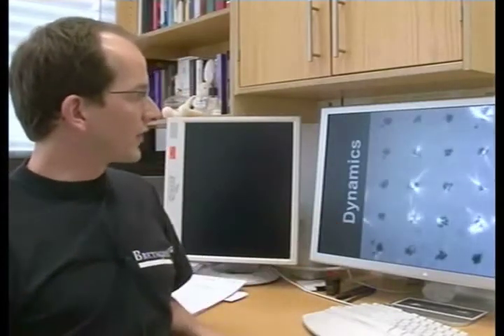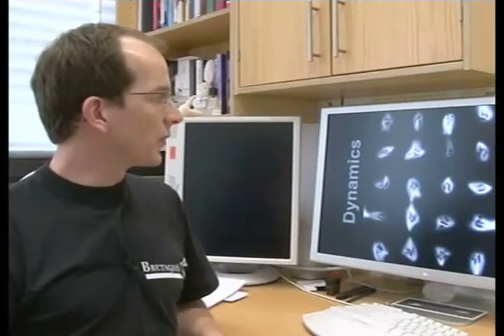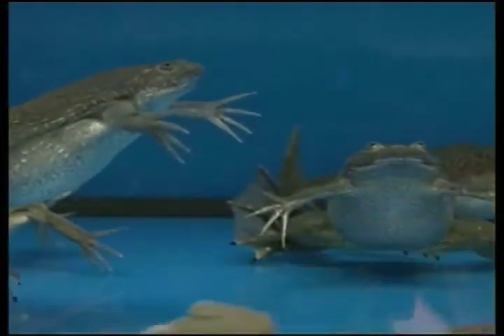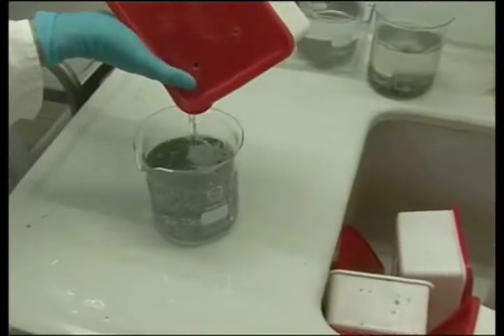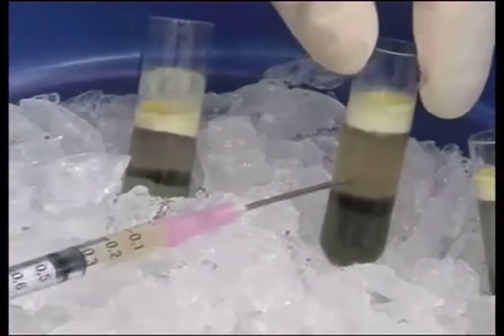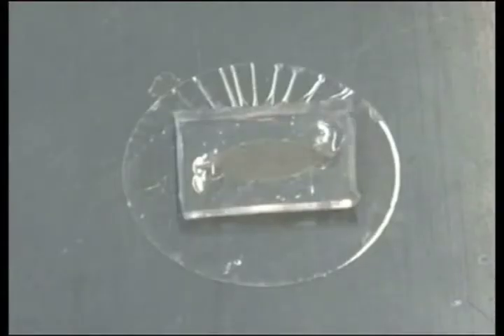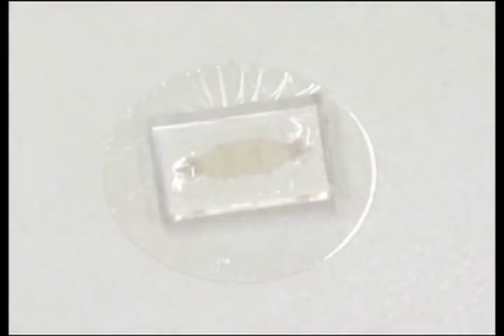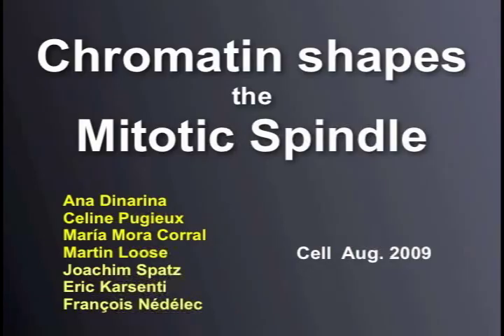Chromatin shapes the mitotic spindle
Microtubules make up the mitotic spindle, the machinery that segregates homologous chromosomes during cell division. Dr. Francois Nedelec and his colleagues have determined how the size and shape of the chromosomes can determine how the mitotic spindle assembles around them.